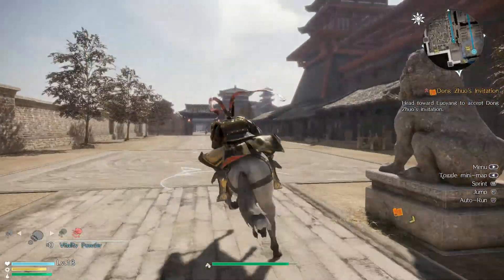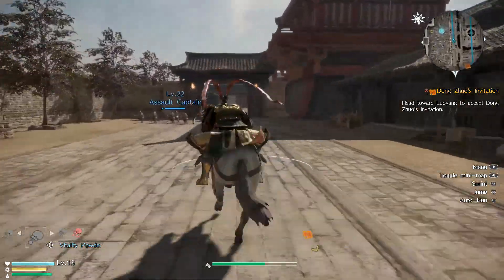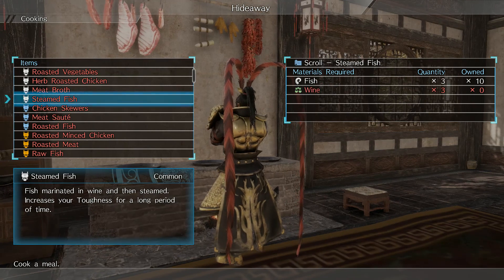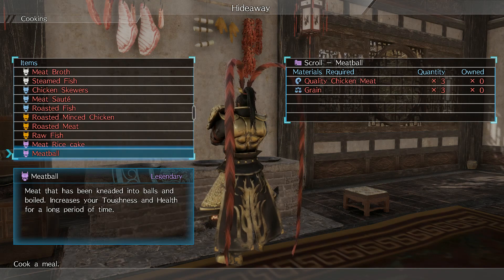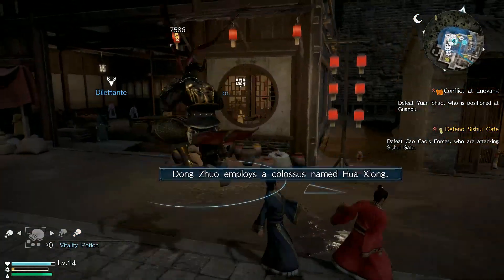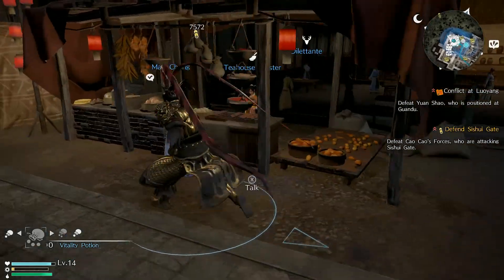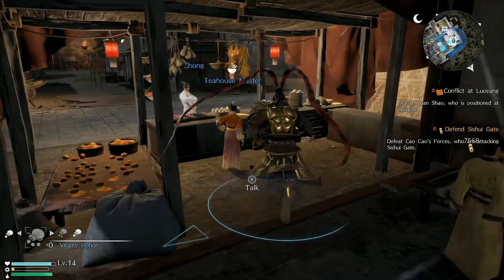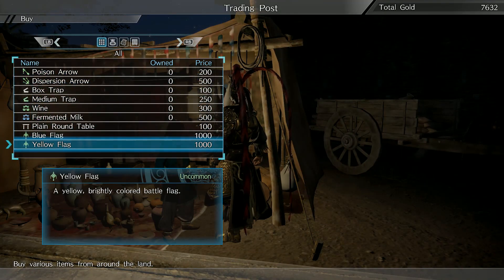Dynasty Warriors 9: How to Cook Food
Here's how to cook food in Dynasty Warriors 9.